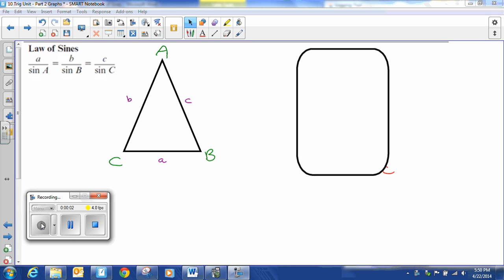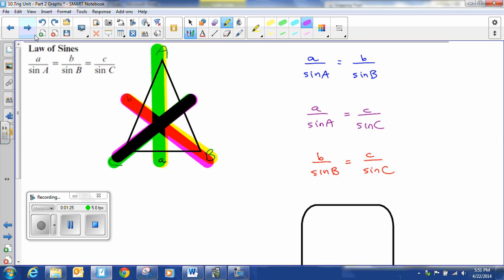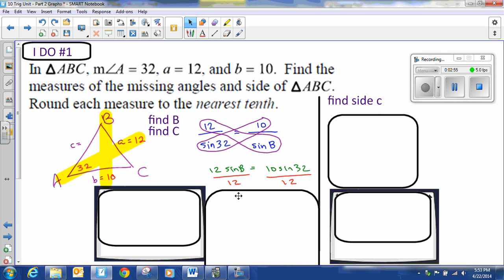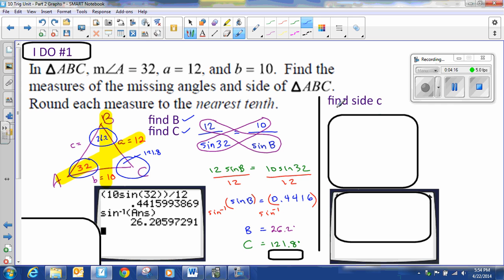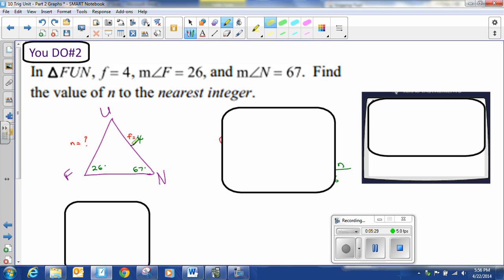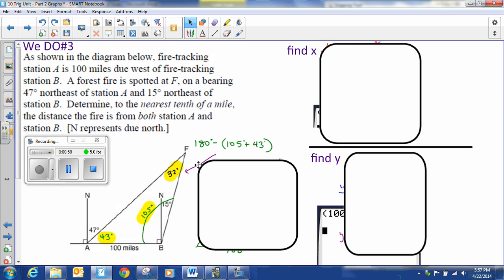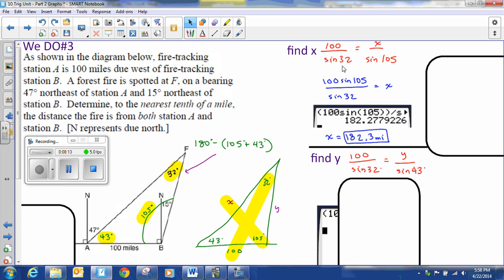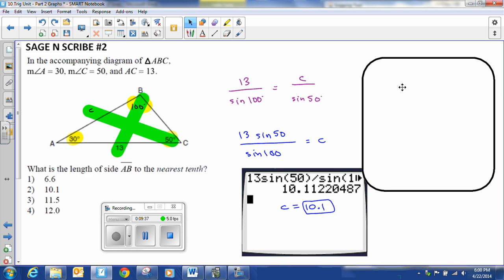10 15 Law of Sines